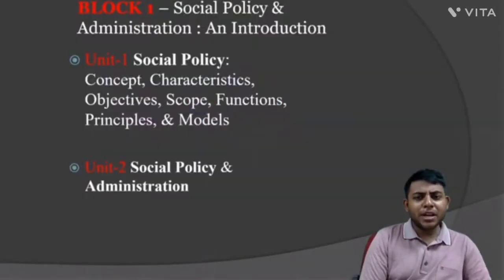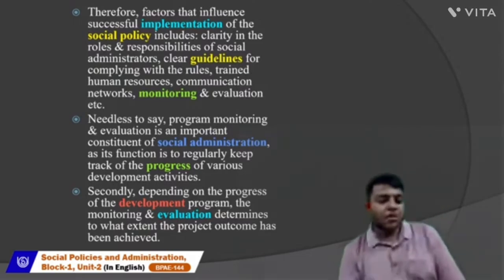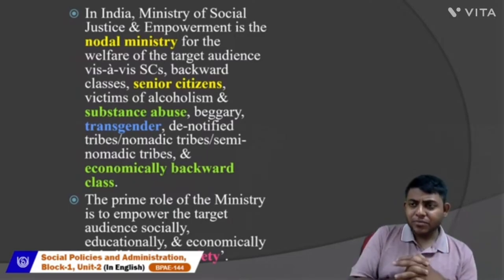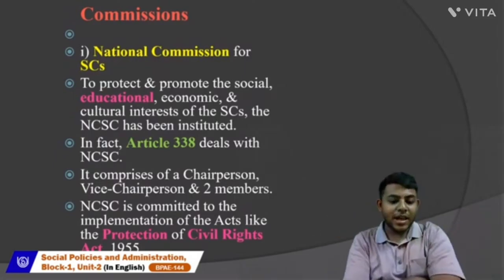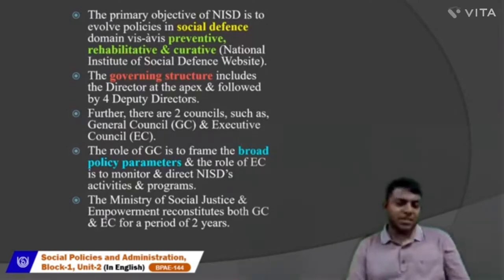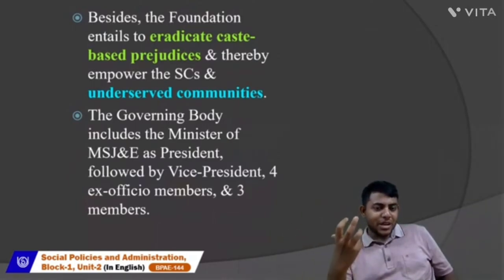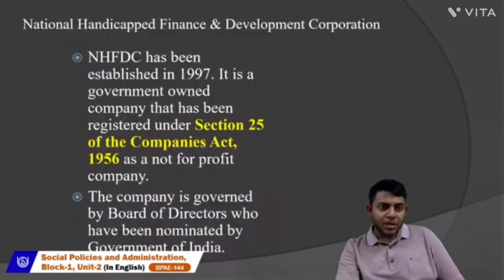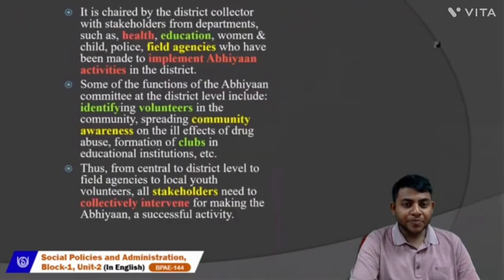BPAE-144 Class Unit 2 | Notes | Ignou